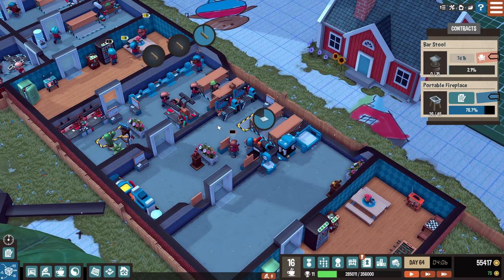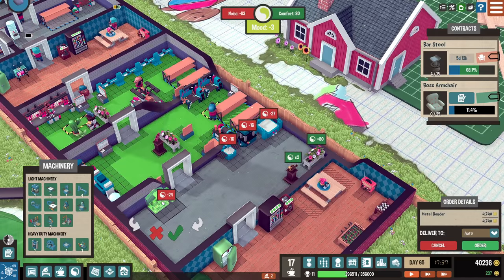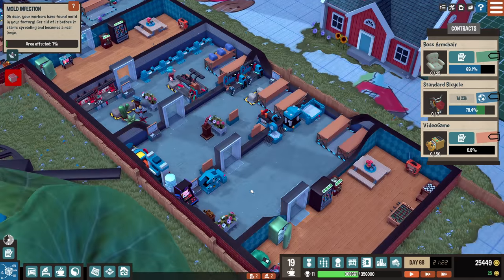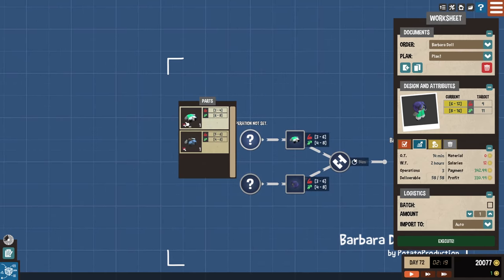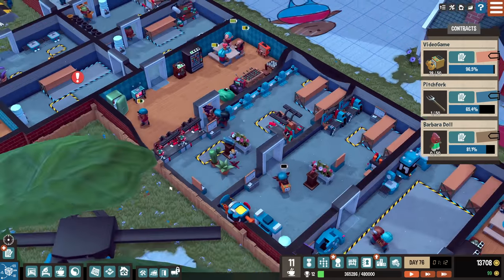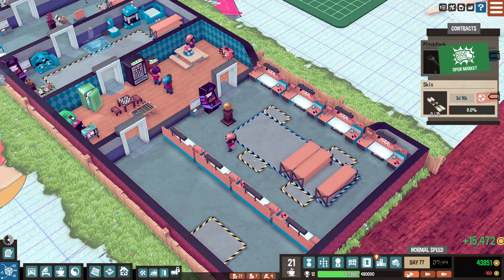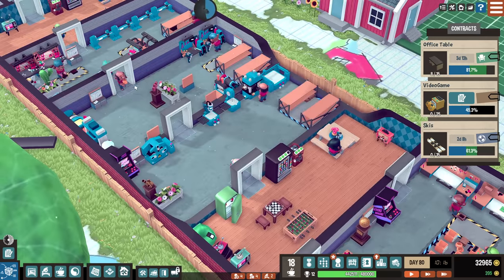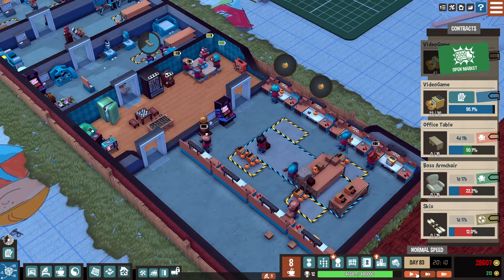Mega - Assembly! - Little Big Workshop - Strategy Process Management Game - Episode #4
This is our second play through of Big Little Workshop, where we're going to be aiming for bigger and better factory processes and structures!

Little Big Workshop is a game about managing workers, machines and resources to create a big workshop, made with a bunch of little stuff!